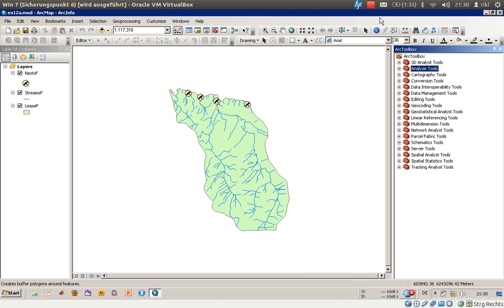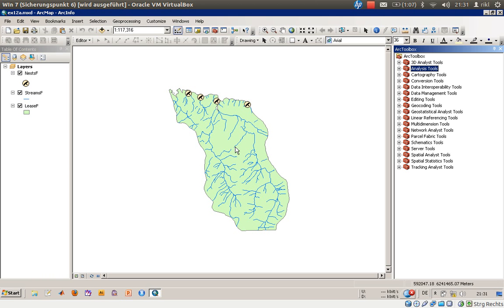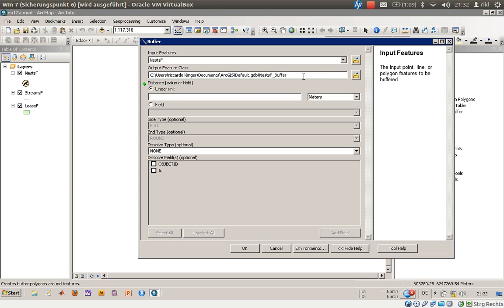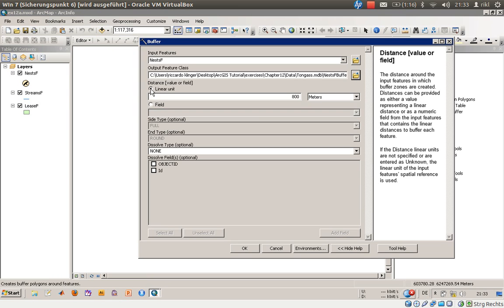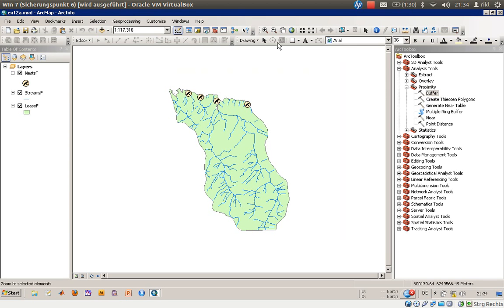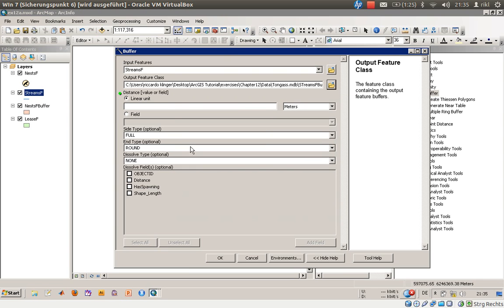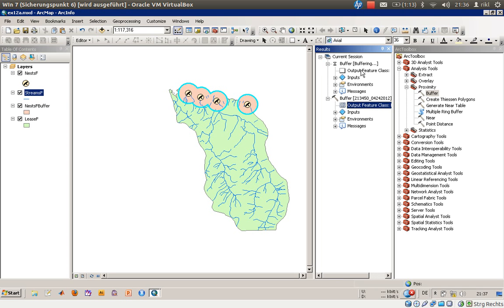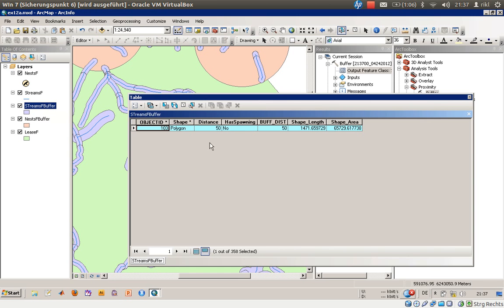ArcGIS Desktop part 28 (analyzing feature relationships 7: buffering features)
see, how to use the buffer function to create new features with given tolerances / dimensions.